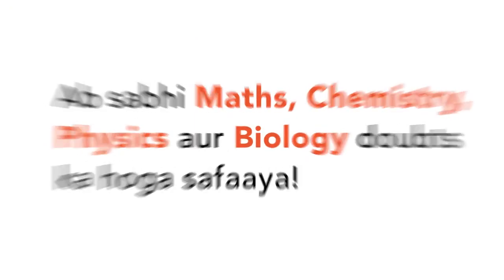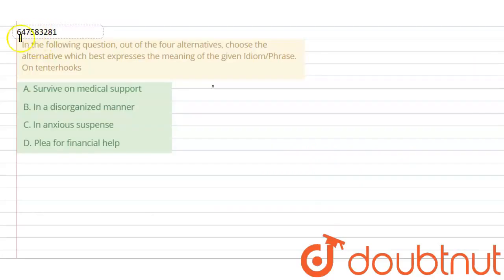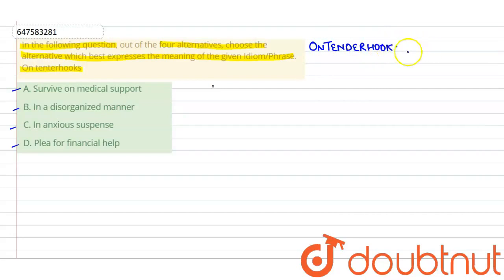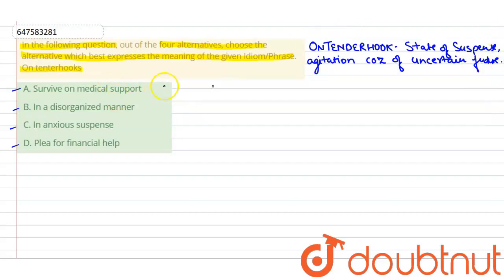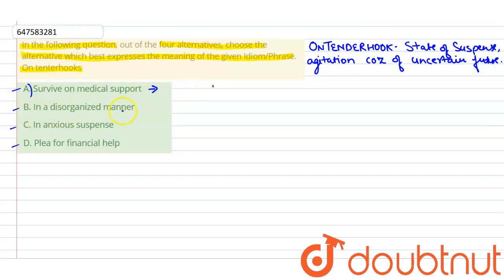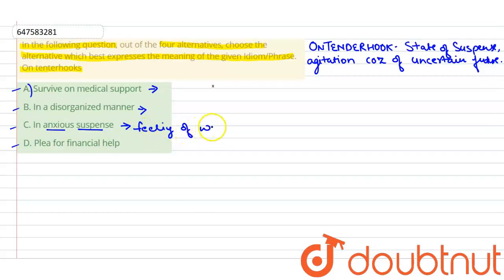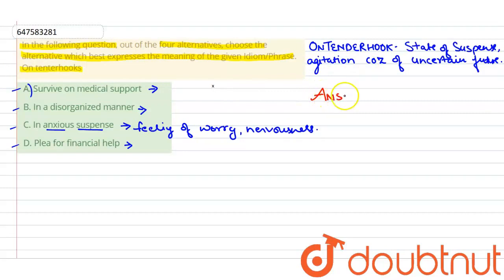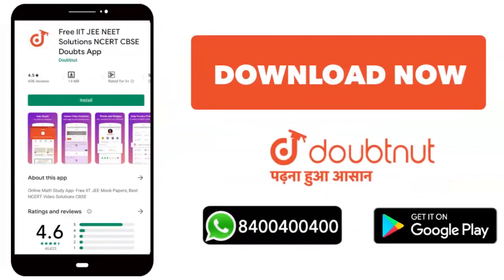In the following question, out of the four alternatives, choose the alternative which best expre...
In the following question, out of the four alternatives, choose the alternative which best expresses the meaning of the given Idiom/Phrase. On tenterhooks
Class: 14
Subject: ENGLISH
Chapter: SSC CHSL MEMORY BASED TEST 4 AUGUST 2021 SHIFT 1
Board:GOVT

👉 Have Any Query? Ask Us.